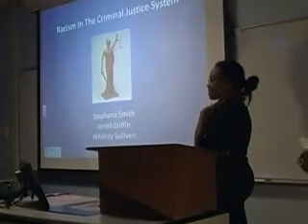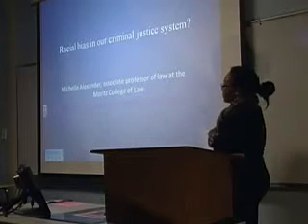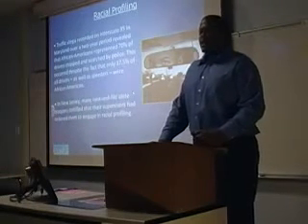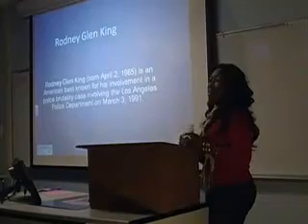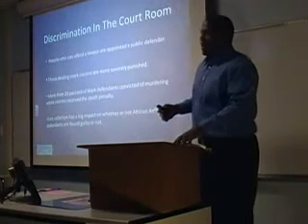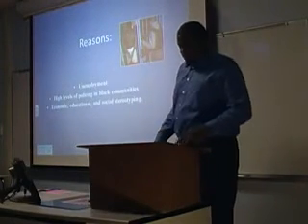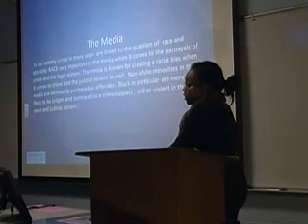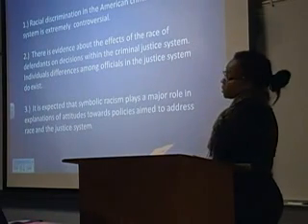SOC 2011 Group 6